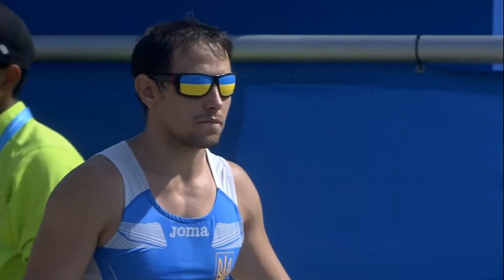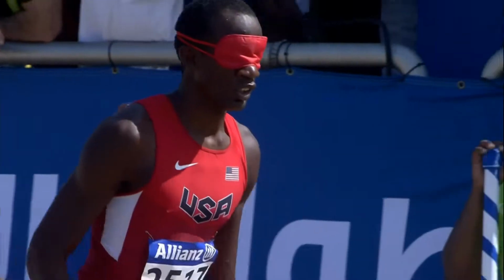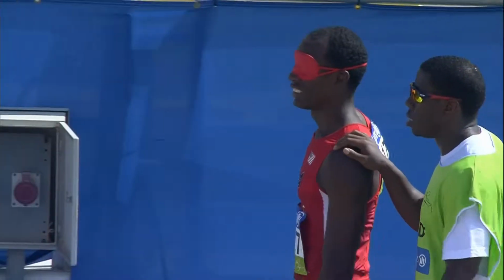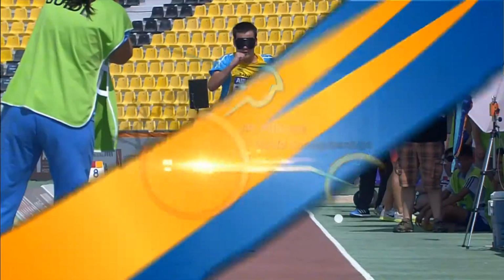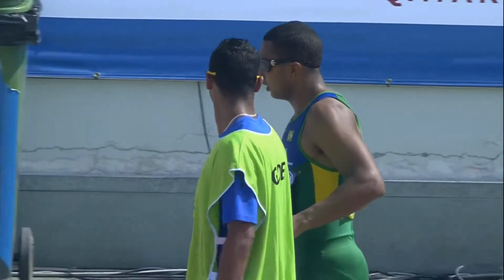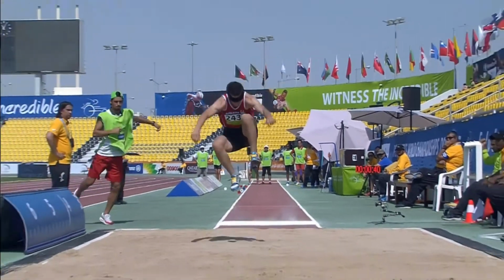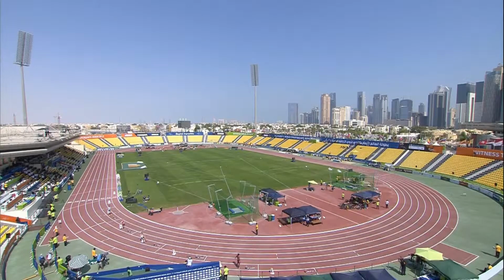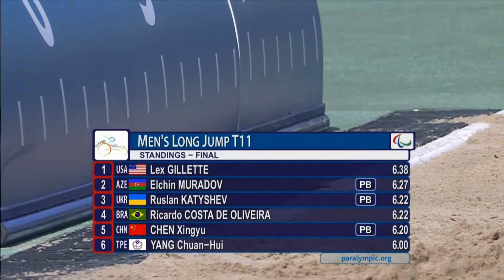Men's Long Jump T11 Final! | 2015 IPC Athletics World Championships Doha | Paralympic Games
What a contest this was! Check out the final of the Men's long jump in the 2015 World Championships, Doha, Qatar.

The 2015 IPC Athletics World Championships in Doha, Qatar! Being held between 21-31 October, the competition featured around 1,300 athletes from almost 100 countries and will take place in the 12,000 capacity Qatar Sports Club’s - Suhaim Bin Hamam stadium.

The International Paralympic Committee's vision is to make for an inclusive world through Para sport. Our mission is to lead the Paralympic Movement, oversee the delivery of the Paralympic Games and support members to enable Para athletes to achieve sporting excellence.

More information about the Paralympics can be found on the Paralympic